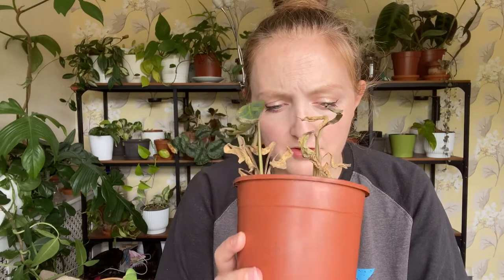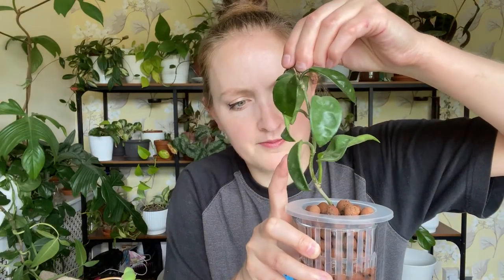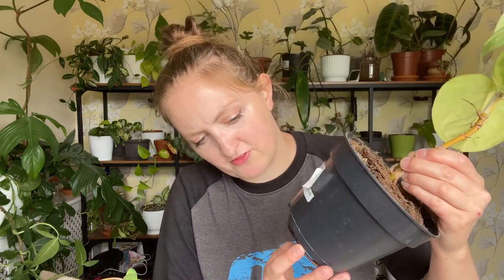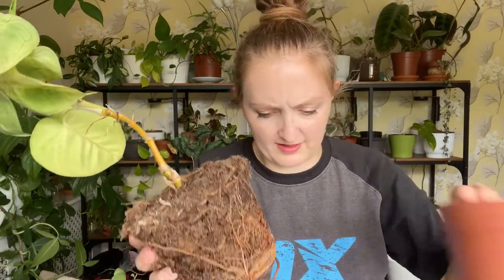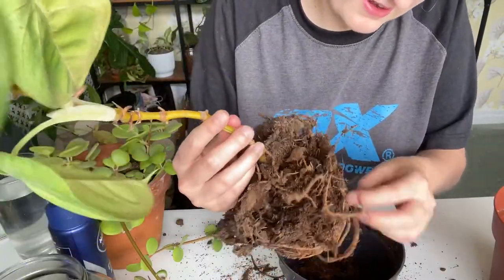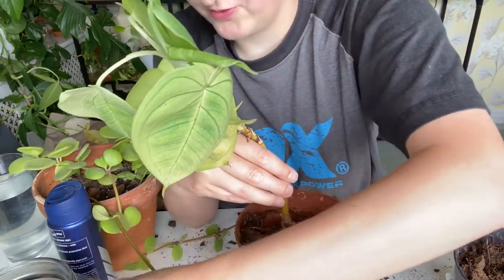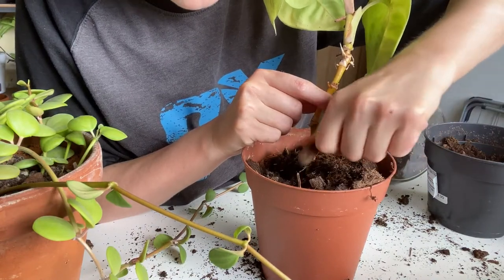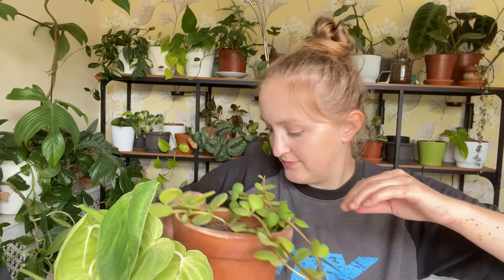House Plant Care Vlog - Repotting Syngonium Ice Frost and Peperomia Hope Blooms!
I have mixed feelings about blooms. I mean, they're pretty etc, BUT I always have that niggling feeling in the back of my mind that my plants are going to bloom and then die, in the manner of an agave. My string of turtles certainly did.

As I mention in the video, I don't recommend getting all up in your root's business, because being repotted is stressful enough without having your roots messed with excessively BUT I wanted to know if there was something nefarious (like a grow pot) hiding in there.

Syngonium (or Arrowhead vine) are a great beginner plant. They're not THAT fussy about light, they tell you when they're thirsty (they droop as dramatically as peace lilies) and they're easy to propagate.

but they don't droop. They don't mind drying out a tonne though. Interestingly, often when you propagate peperomia in water they can produce (perfectly healthy) leaves underwater. That's pretty cool of them.

USEFUL STUFF/EQUIPMENT

Moisture meter
Grow lights (cheap)
Grow lights (pricy, for aquariums, but so so good)
T4U pots with drainage holes & saucers